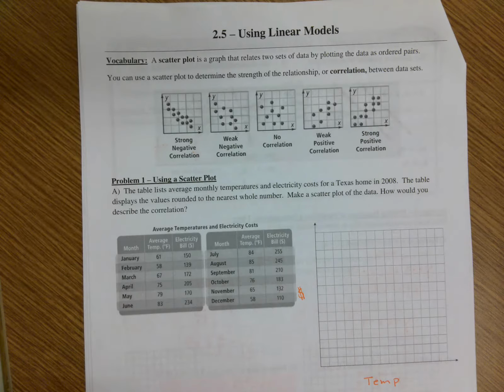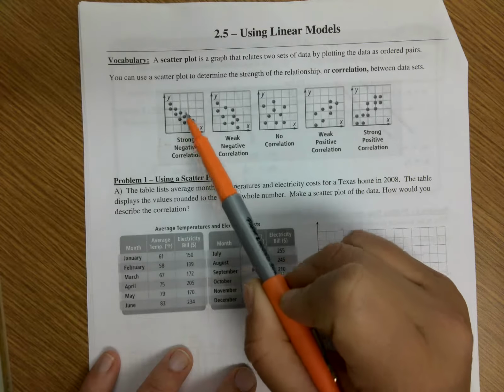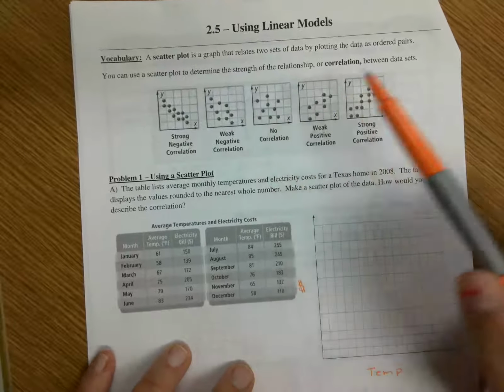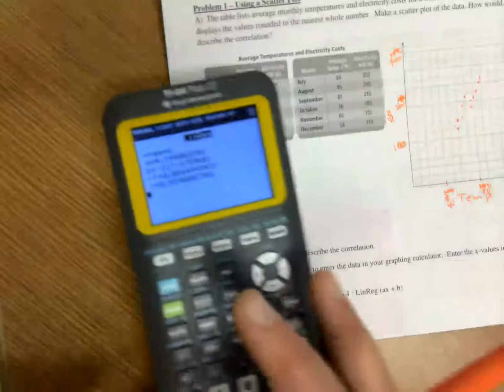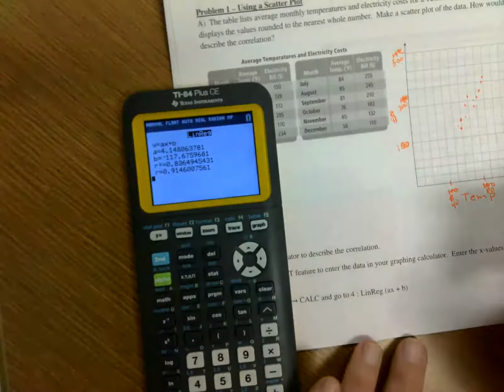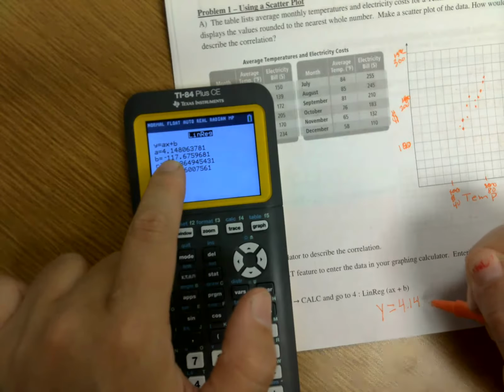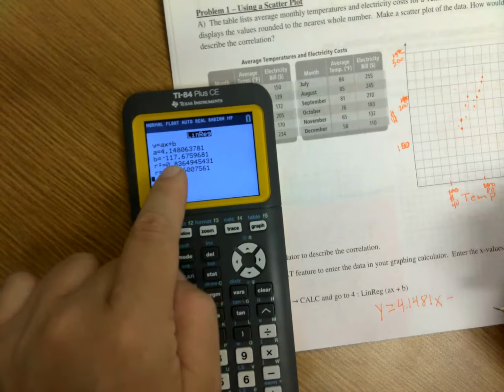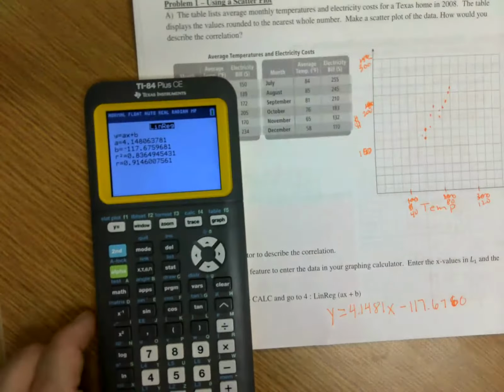2.5_UsingLinearModels_Alg2